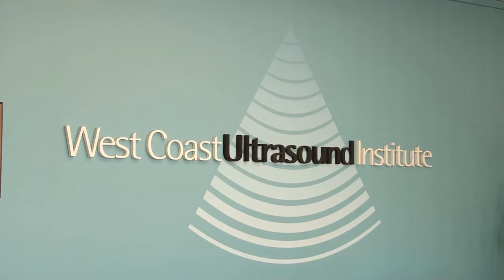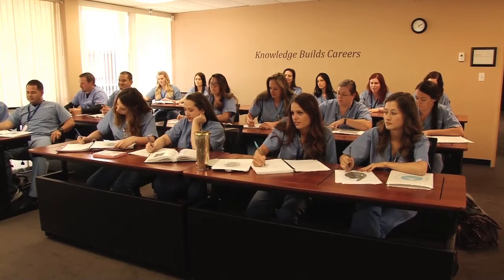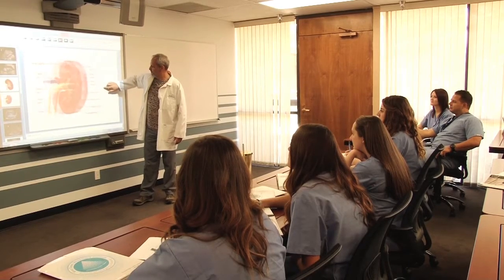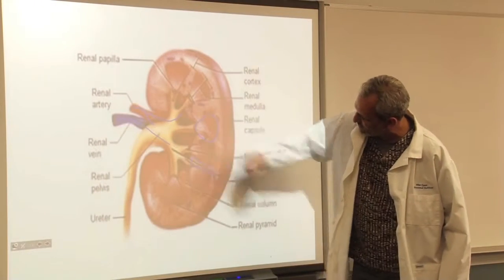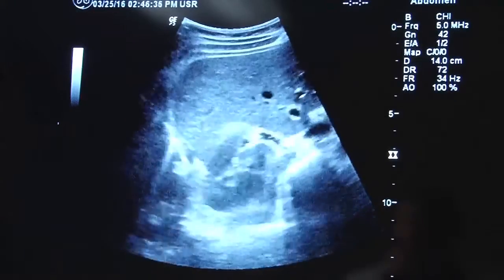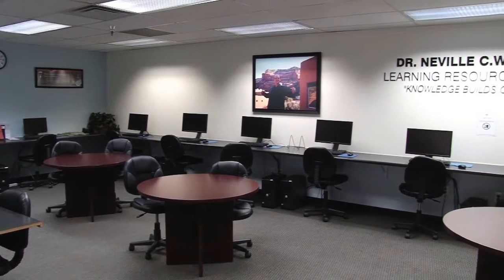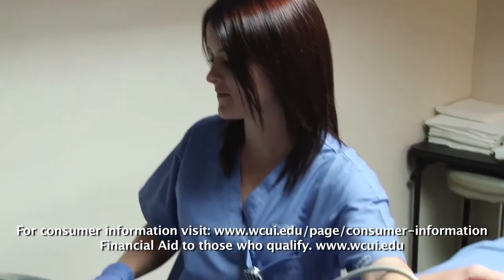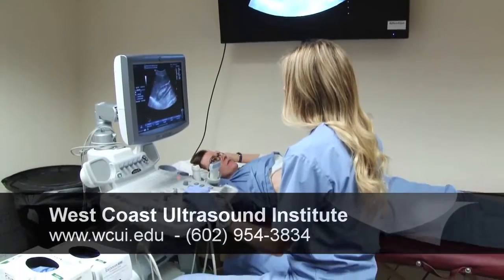West Coast Ultrasound Institute Inc. in Beverly Hills, CA' Ontario, CA; and Phoenix, AZ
Interested in a medical career? West Coast Ultrasound Institute (Phoenix, Arizona; Ontario, California; and Beverly Hills) instructs students in ultrasound testing, medical imaging, and vocational nursing. Owned and operated by board certified radiologists, cardiologists and other medical professionals, this private postsecondary vocational institute features degree and certificate programs.